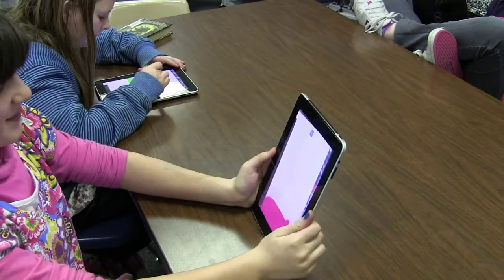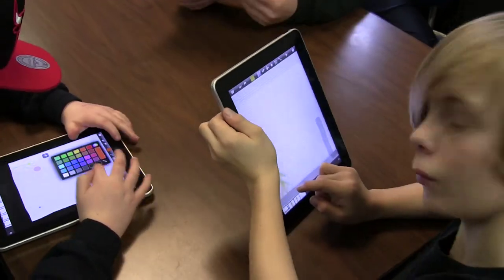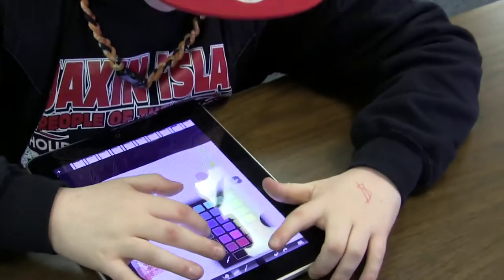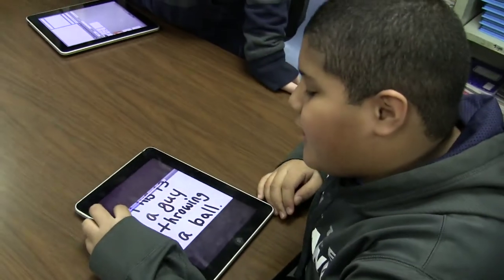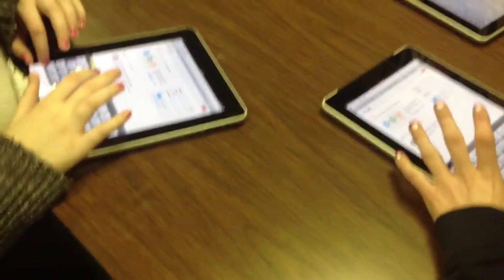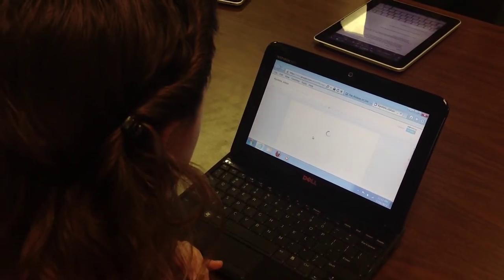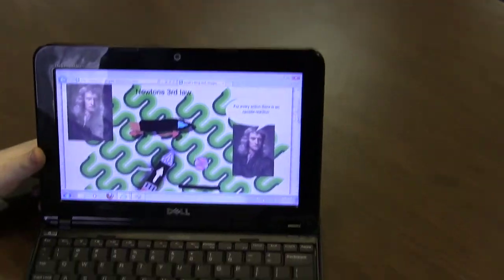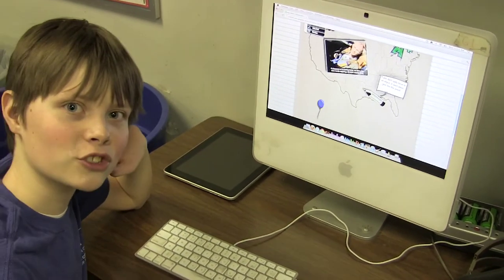iPad Use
An example video showing a couple of ways students can use iPads in just about any class. Two examples show students using the Doink app to animate Newton's Laws of Motion as well as using Google Docs to take notes as they gain some background knowledge. Another example includes using Netbooks and iMacs to make Glogs about Newton's Laws as well.